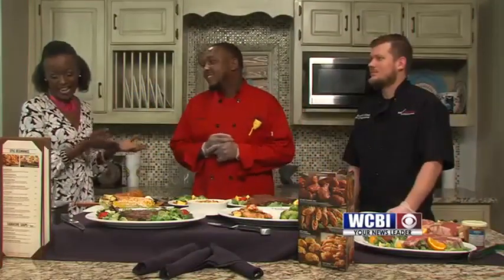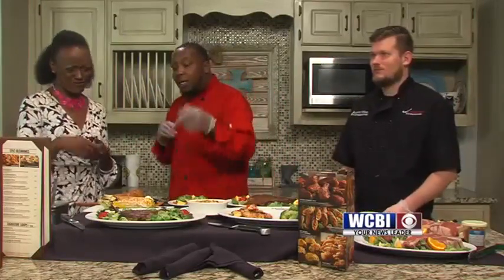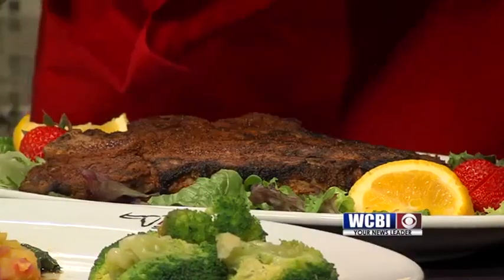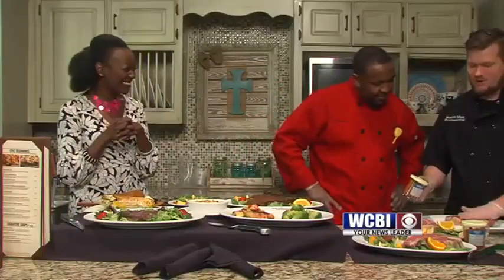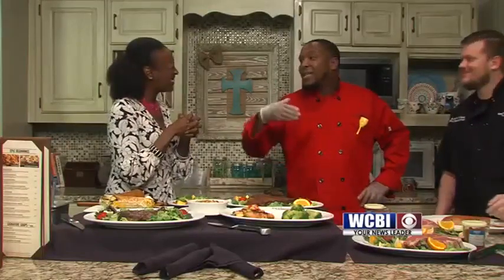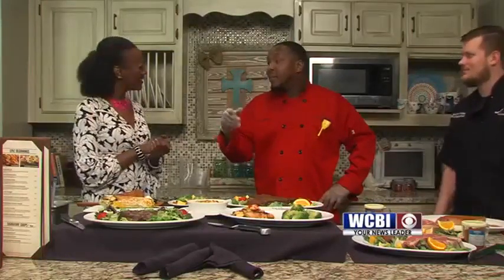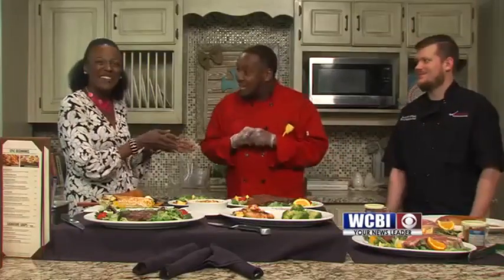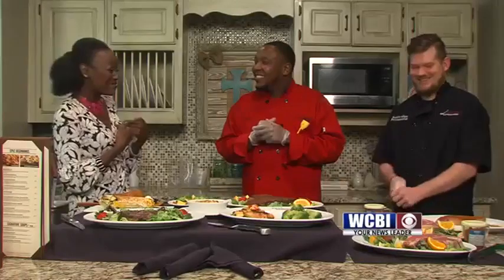Sunrise Cooking with Longhorn Steakhouse 07-02-18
Sunrise Cooking with Longhorn Steakhouse